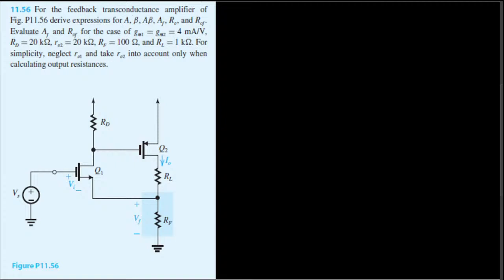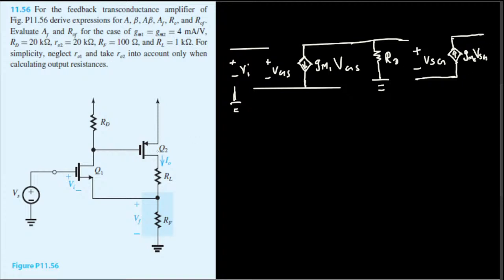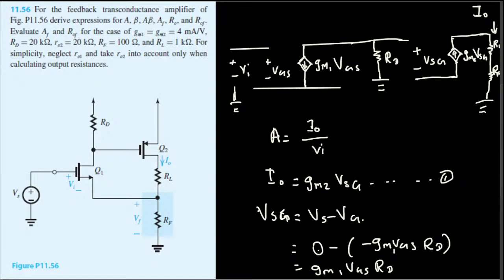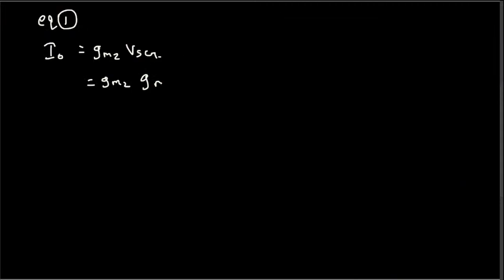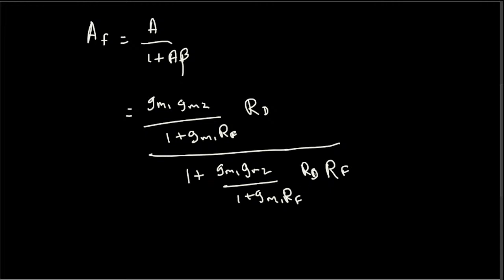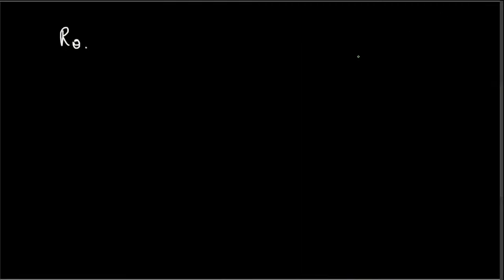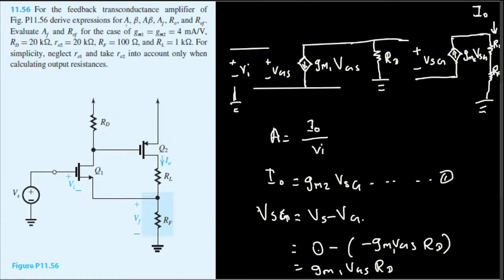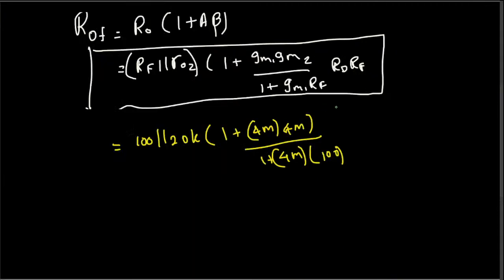11.56 For the feedback transconductance amplifier of Fig. P11.56 derive expressions for A, β, Aβ,…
11.56 For the feedback transconductance amplifier of
Fig. P11.56 derive expressions for A, β, Aβ, Af , Ro, and Rof .
Evaluate Af and Rof for the case of gm1
= gm2
= 4 mA/V,
RD
= 20 k, ro2
= 20 k, RF
= 100 , and RL
= 1 k. For
simplicity, neglect ro1 and take ro2 into account only when
calculating output resistances.